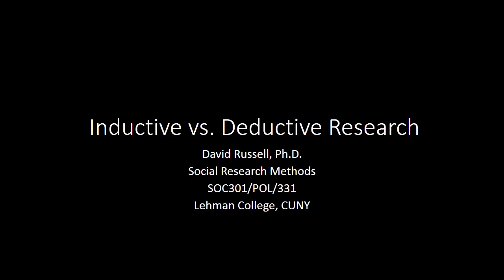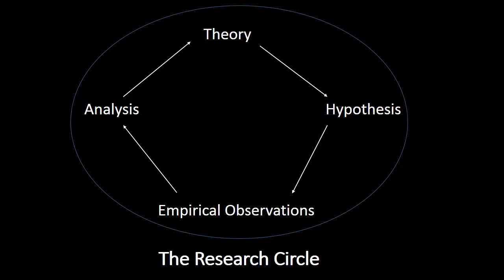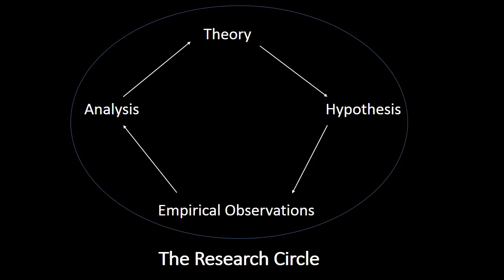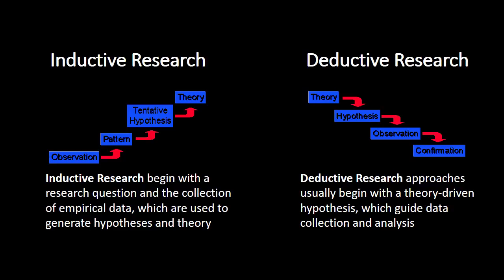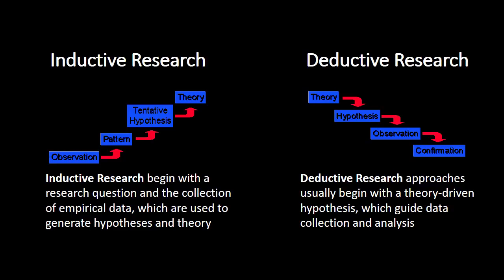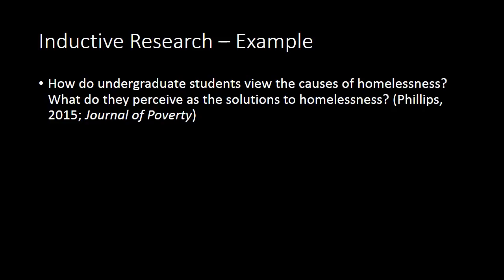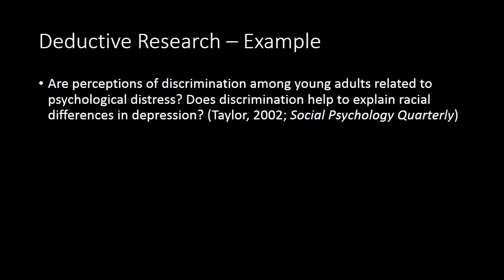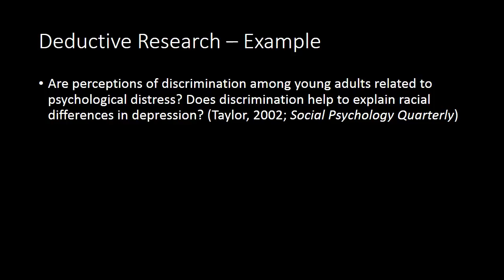Inductive and Deductive Research Approaches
What is the difference between inductive and deductive research? In this lecture, I talk about the research process and the stage at which you begin with an inductive and deductive research approach.